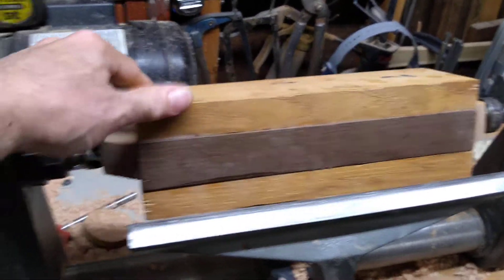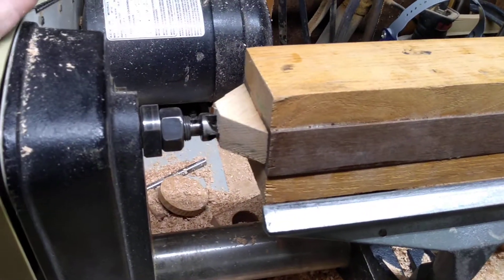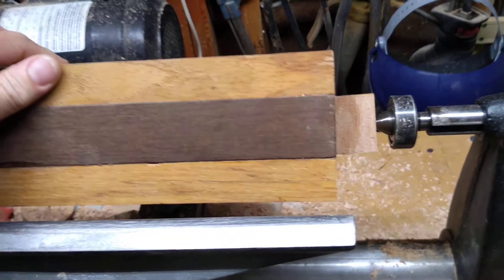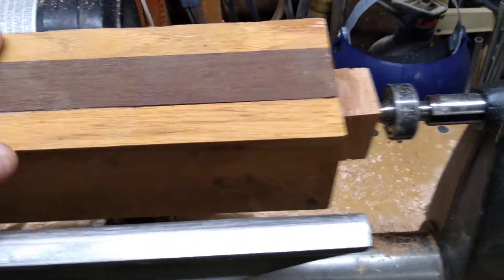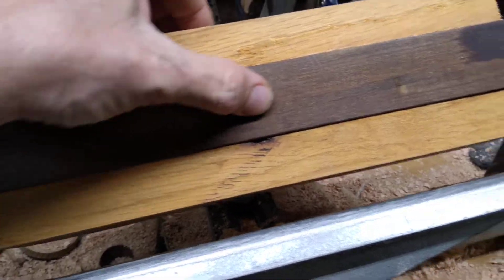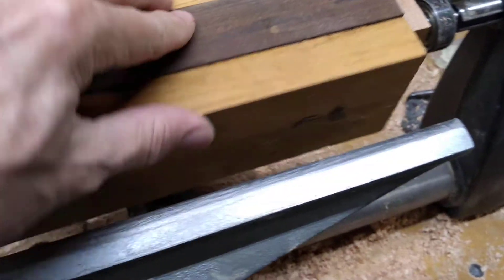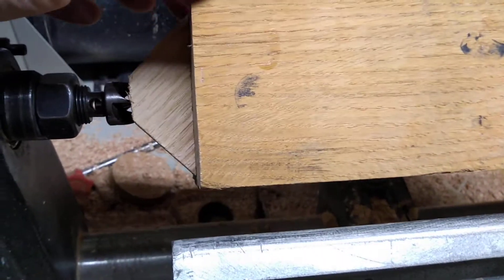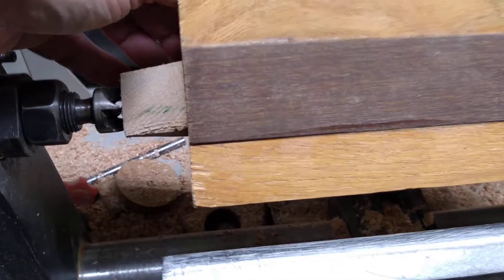Turnin' it down.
Oak and Ipe bolck. Not sure what the end result is going to  be, but here goes!